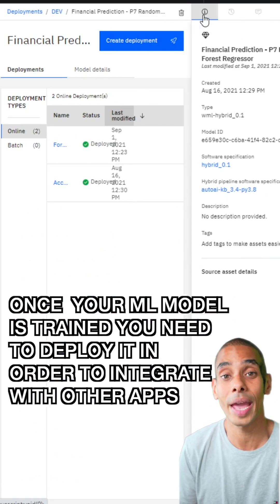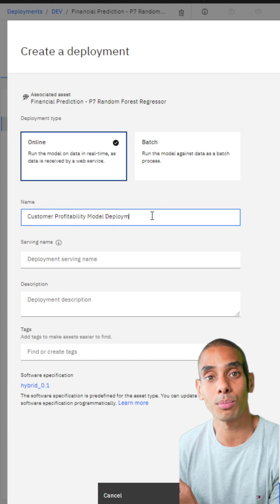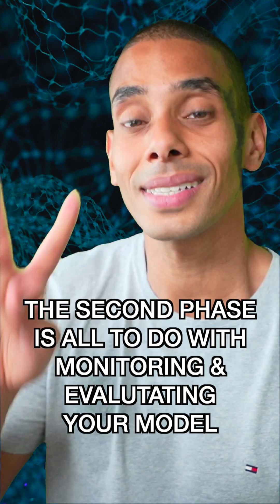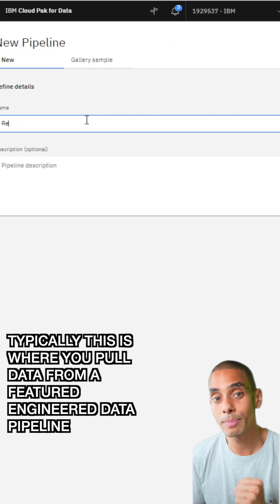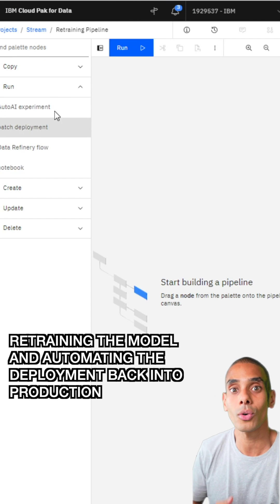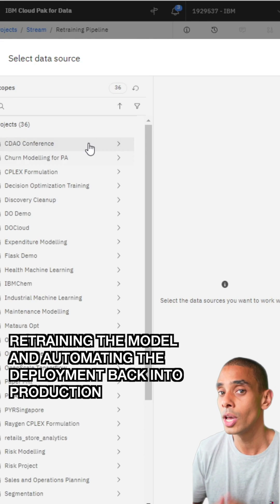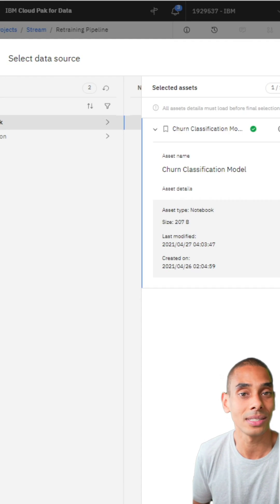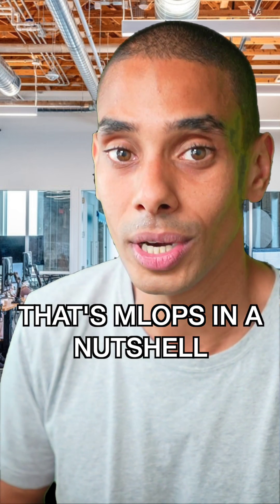MLOps in a Nutshell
MLOps in a Nutshell! Pay attention all my data friends out there, its becoming more and more important!

Happy coding!
Nick